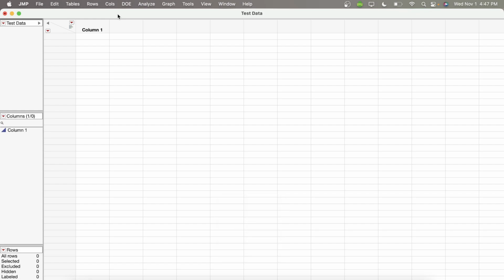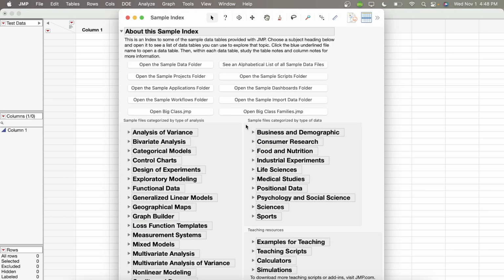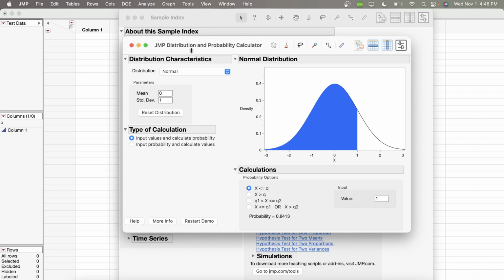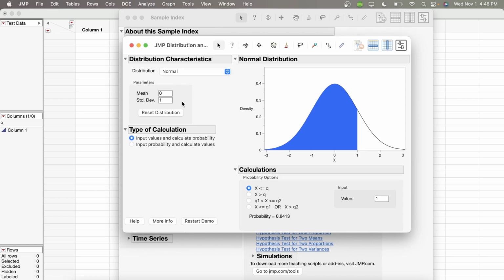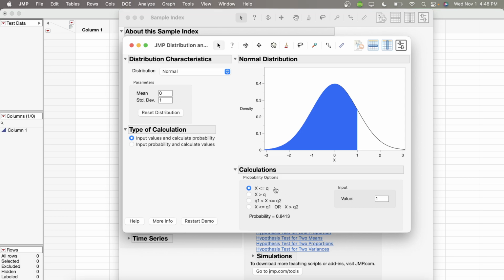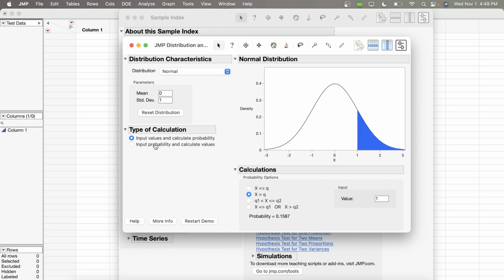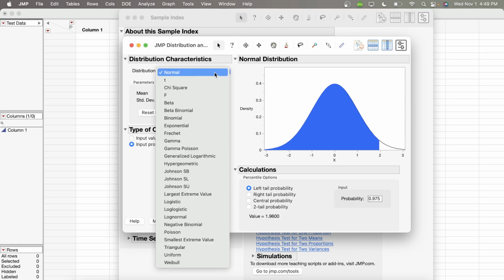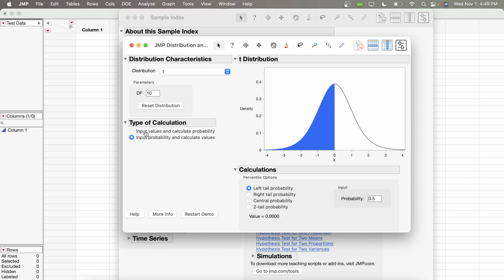Discussion 10A - Distribution Calculators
FOR WINDOWS -
Help -- Sample Data -- Teaching Scripts -- Interactive Teaching Modules -- Distribution Calculator